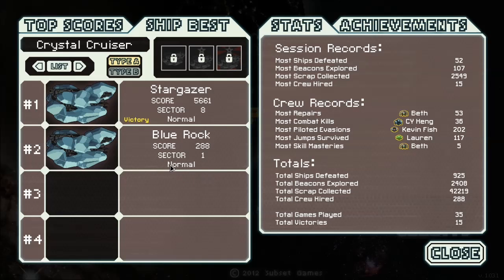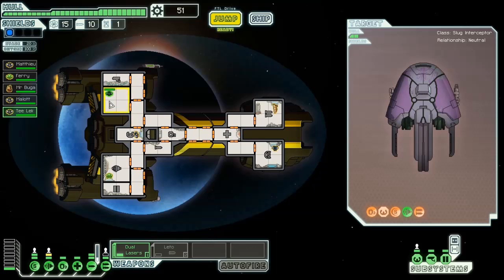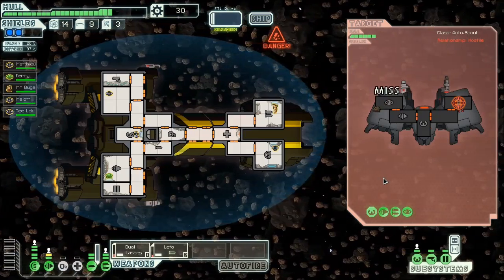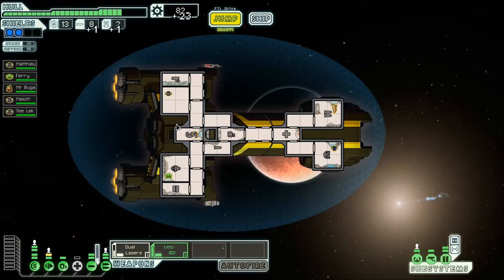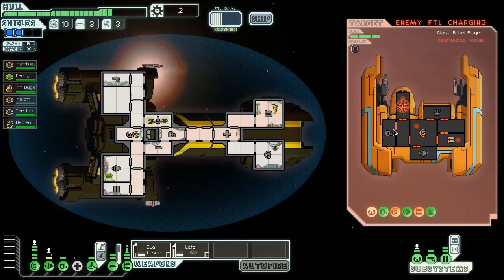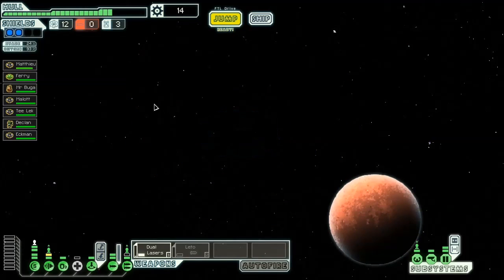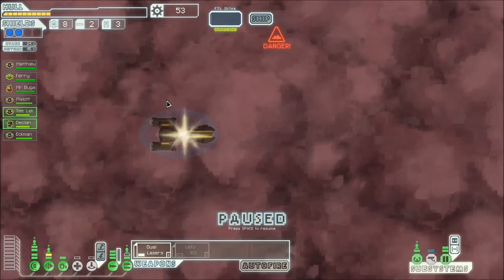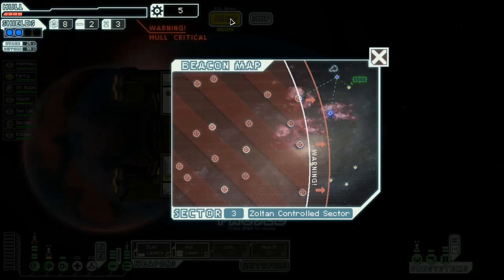Let's Play FTL: Faster Than Light Episode 34: The Other Federation Ship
My first try with the Nisos Federation B.  Does it turn out like my other Federation failures?